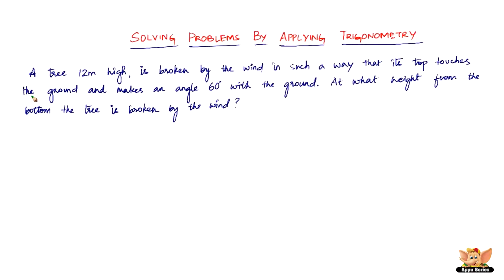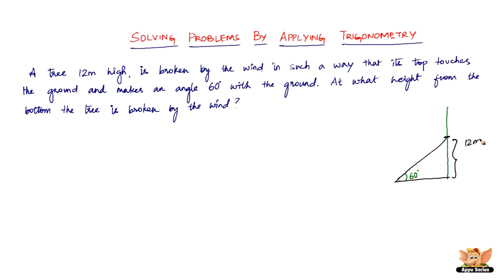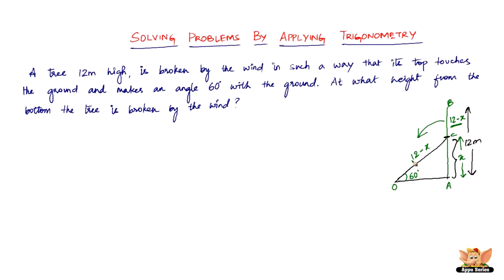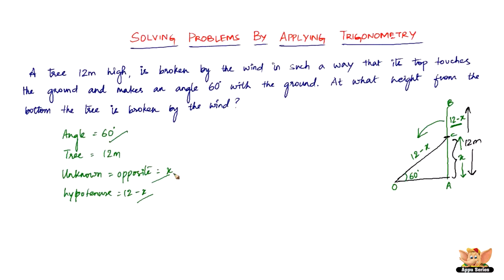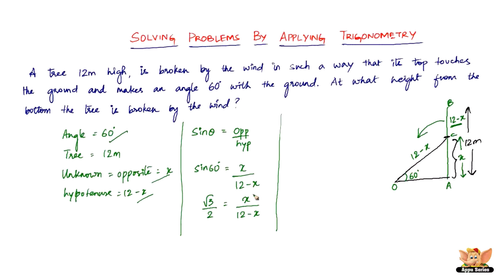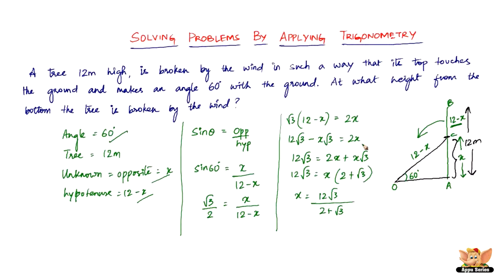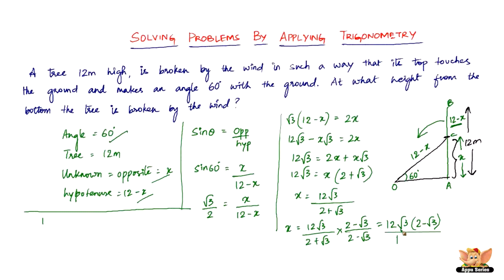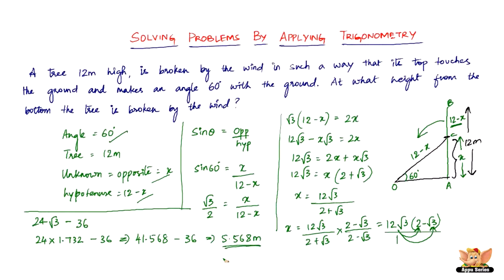How to solve problems on applications of trigonometry? - Vol. 6/8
A tree 12m high, is broken by the wind in such a way that its top touches the ground and makes an angle 60degrees with the ground. At what height from the bottom the tree is broken by the wind?

The above question is answered with the help of a diagram in this video.